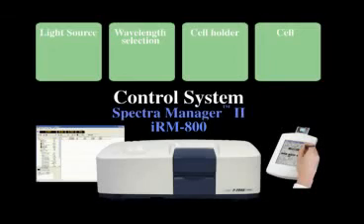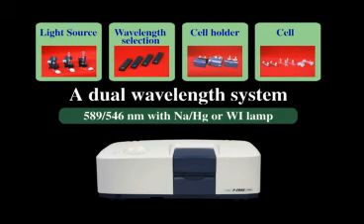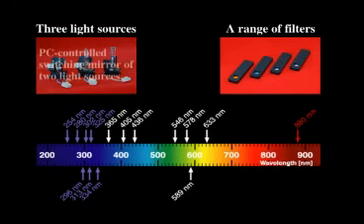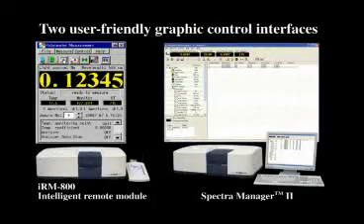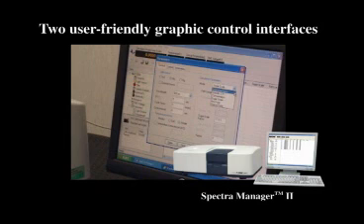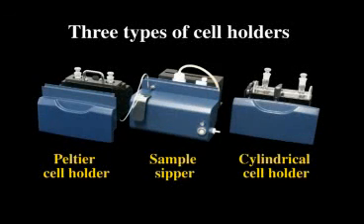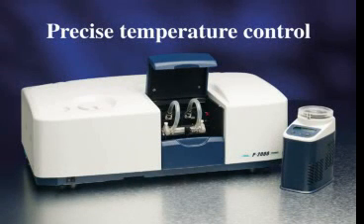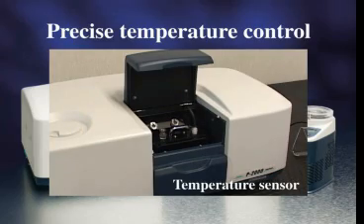Polarímetro P2000 de Jasco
El polarímetro P-2000 de Jasco es líder en el mercado, por sus especificaciones técnicas, versatilidad y rendimiento. Acepta una gran cantidad de accesorios y es uno de los más utilizados en la industria farmacéutica en el mundo.